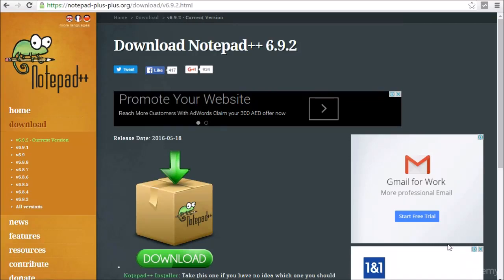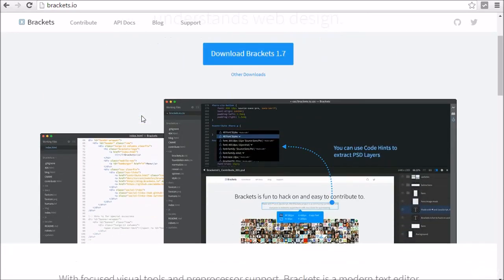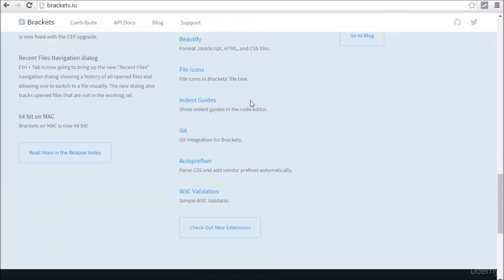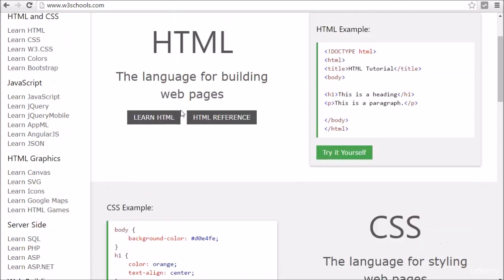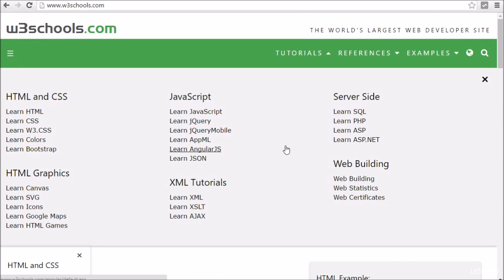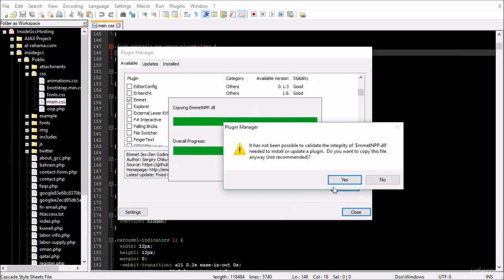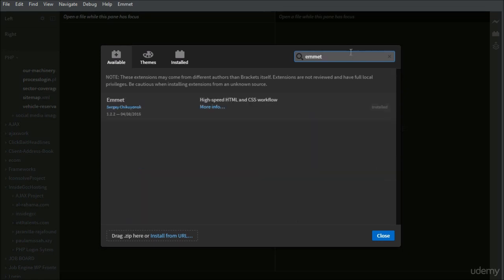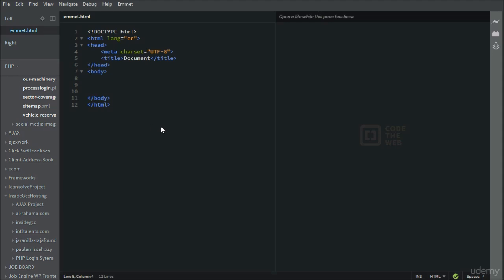Server and Web Development Environment: Downloading and Installing Code Editor & plugin | Chapter 3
Welcome to Chapter 3 of our Server and Web Development Environment tutorial series! In this video, we'll dive into the crucial topic of downloading and installing a code editor along with essential plugins to supercharge your development workflow.

📂 Topics Covered:

Choosing the Right Code Editor
Downloading and Installing Visual Studio Code (VSCode)
Essential VSCode Plugins for Web Development
Customizing Your Editor for Productivity
📝 A powerful code editor is the cornerstone of efficient web development. Whether you're a seasoned pro or just starting, this video will help you set up an environment that maximizes your coding productivity.

⏱️ Timestamps:
00:00 - Introduction
01:15 - Selecting the Right Code Editor
03:30 - Downloading and Installing Visual Studio Code (VSCode)
07:10 - Essential VSCode Plugins for Web Development
11:45 - Customizing Your Editor for Productivity